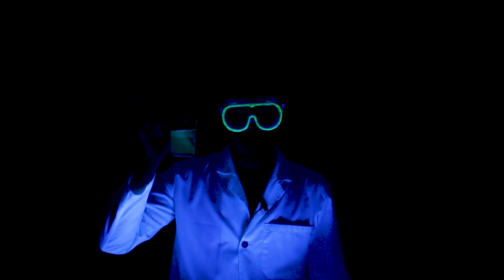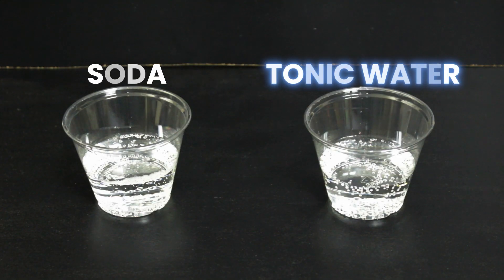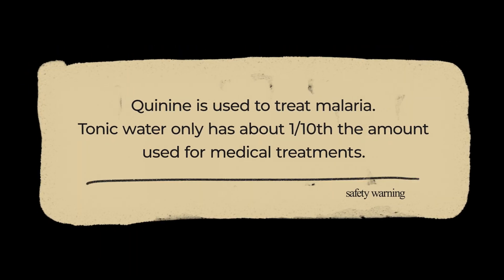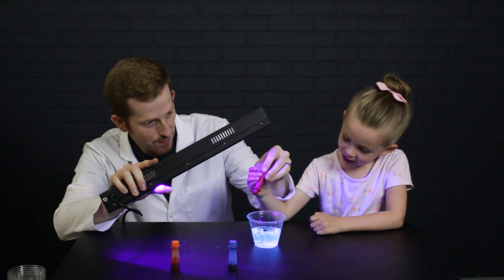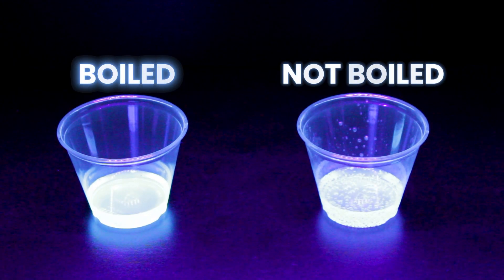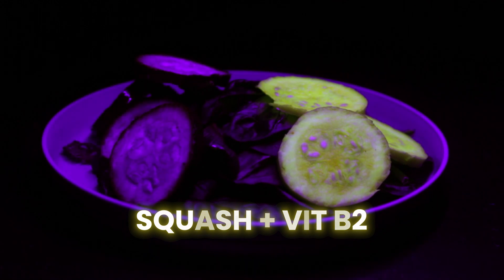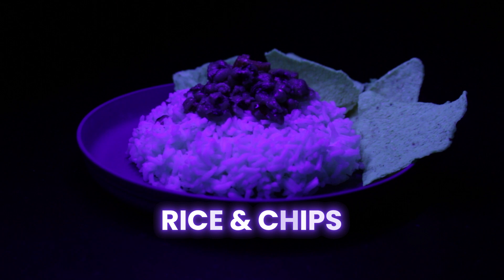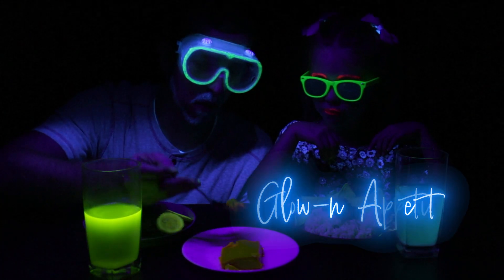The Science of Fluorescent Food and Making a Glowing Meal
Have you ever eaten glowing food? We talk about the science of why some foods glow under UV light, which ones glow best, as well as some other simple science experiments that kids can do with the quinine in tonic water and vitamin B2 (riboflavin).

And then we eat our fluorescent food.

Squint Science is a science channel for young explorers, educators, and the science-curious. We cover the simple science of super small stuff to "see the invisible".

*Socials:* @SquintScience